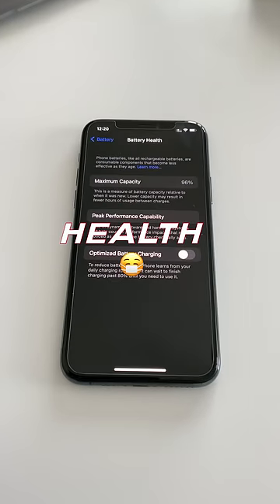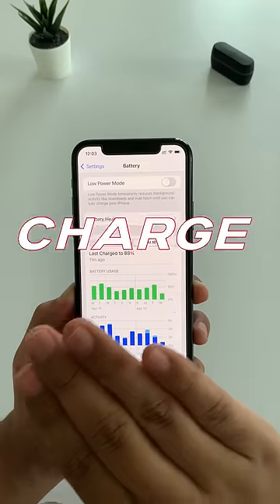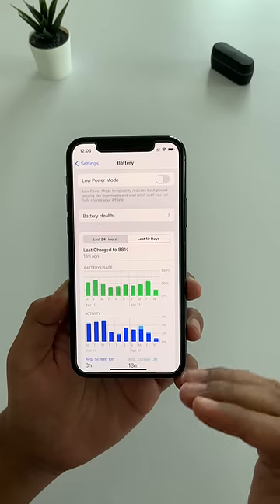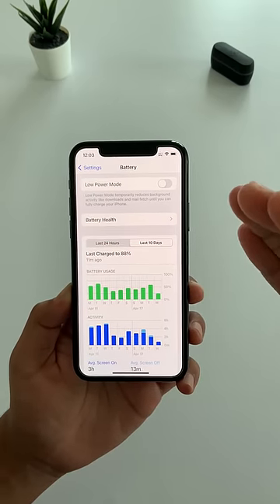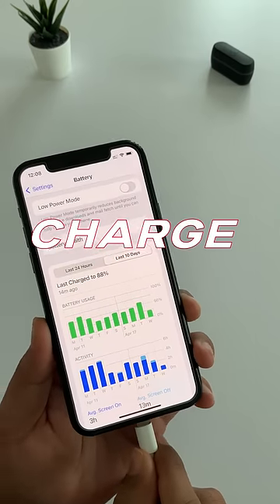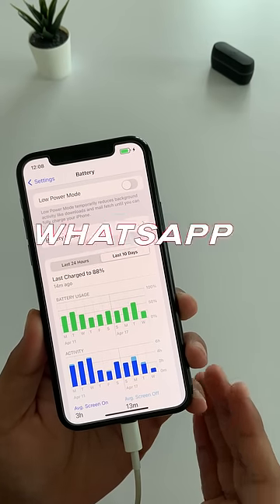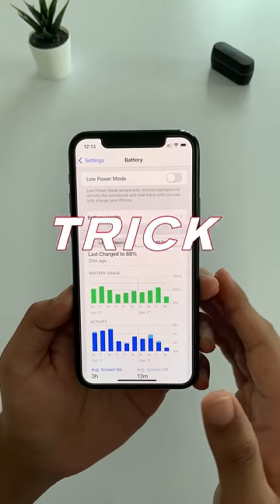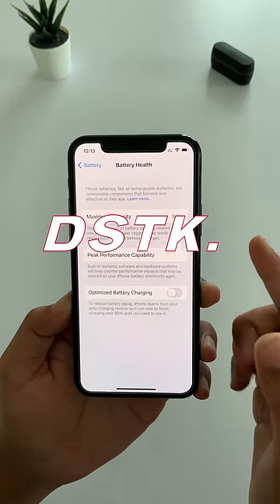How to stop iPhone battery health going down!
How to maintain iPhone Battery health percentage? Answer to the most searchable question on YouTube, here I’ve a 3 tricks to share with you to maintain your iPhone battery health percentage as long as possible. This trick is working for all iPhones just follow charging criteria respectively. The criteria  for each iPhone model is made after proper testing - firstly I shared this tricks to my subscribers and only after getting positive feedback, I’m sharing this trick publicly so if you have any doubts still left then check out full video at YouTube

And For more such amazing YouTube Shorts

Tech that I Personally use :--
Camera : iPad & iPhone (Not have any proper camera)
Mic : iPhone’s built in but sometimes
Lighting: Natural Sun light
Editing Software: iMovie & LumaFusion
Thumbnail: Keynote & Procreate
iPad Case + Screen Protector
Apple Pencil
iPhone Adapter
iPhone headphones
iPhone Case + Screen Protector
Storage SSD
MacBook USB-C Hub
Cables and Small Attachment accessories amazon basics
Studio Setup: Nothing Just a white Table

Submission & Copyright:
See you guys in next such interesting video soon.
Also If you want to suggest us any Topic for upcoming videos do comment we are open for your Suggestions...
Team, DSTK
DS TecKnowledge